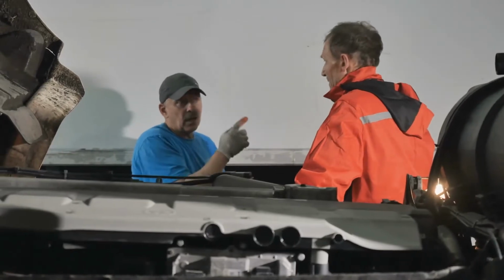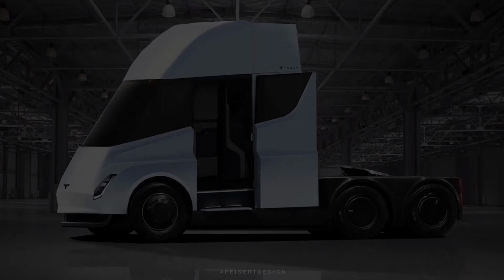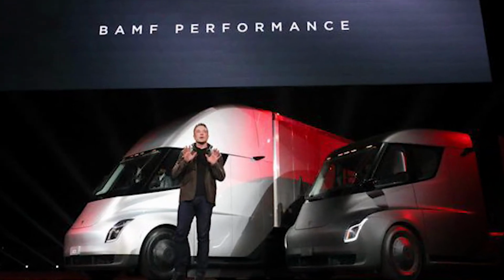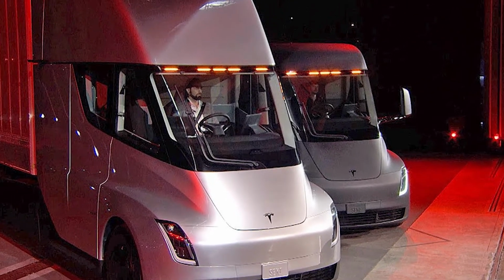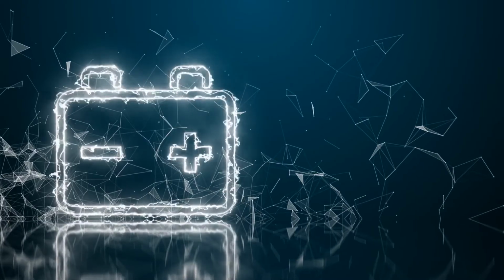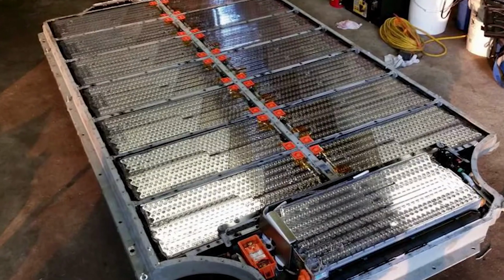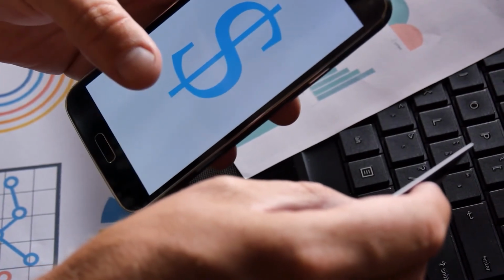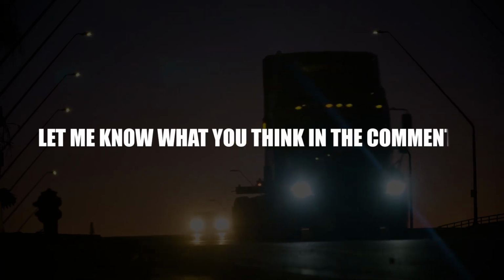Tesla Semi Truck INSIDER Secret to Brighten Your Day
A few weeks back, my trusty old semi-truck gave out on me. No matter what I did, it just refused to start. I’ve had the truck for a very long time, so to be honest, I’ve been expecting this for a while. Everybody around me expects me to spring for a regular semi-truck, but I was thinking and I decided, “Why go for an ordinary semi when I can go for something extraordinary?”

A few Google searches later, I came upon what has been heralded as the holy grail of semi-trucks… The Tesla semi-truck. Of course, I was intrigued, and I knew that I just had to dig deeper to find out as much of this wonder truck as I can. So in today’s video, we will be talking about the new Tesla semi-truck. Are you curious about what is so special about this semi-truck? Then stick around to find out. Without much ado, let’s get to it.